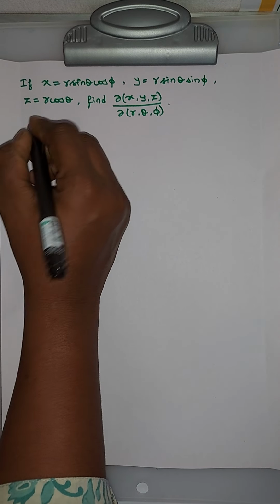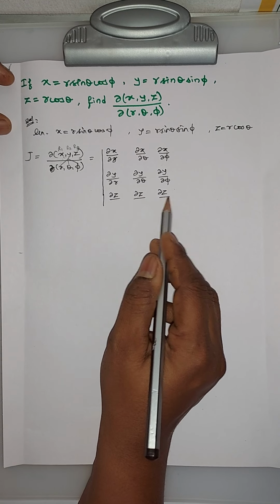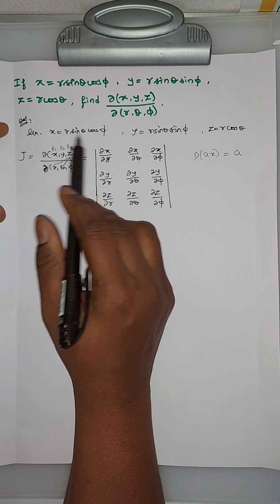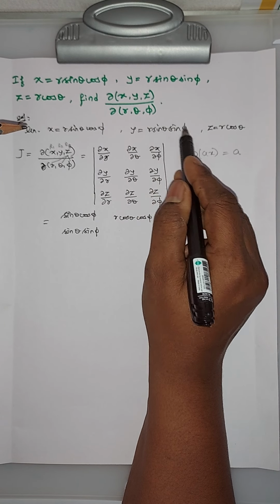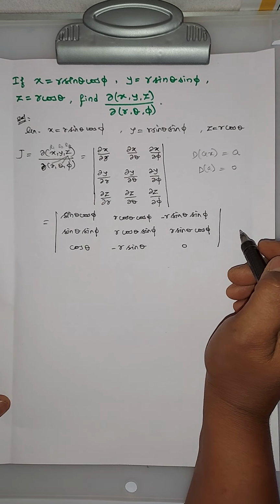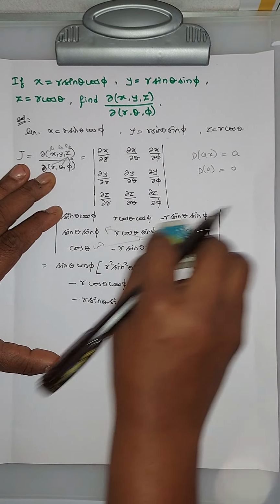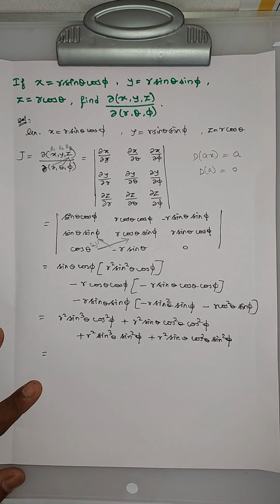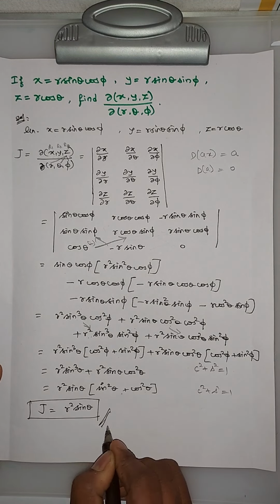M1|| Functions of Several Variables || Jacobian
Problem from the topic Jacobain in the unit Functions of Several Variables, M1.